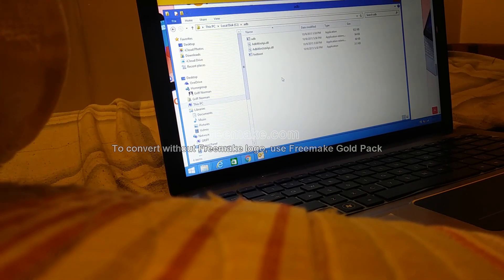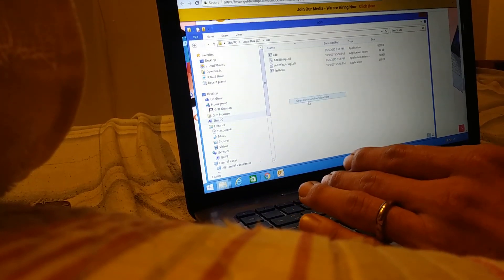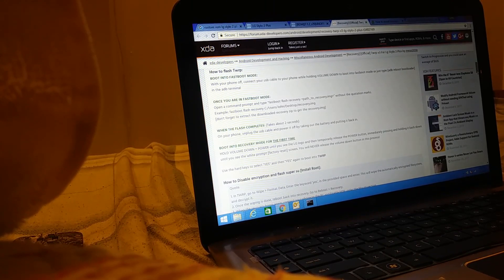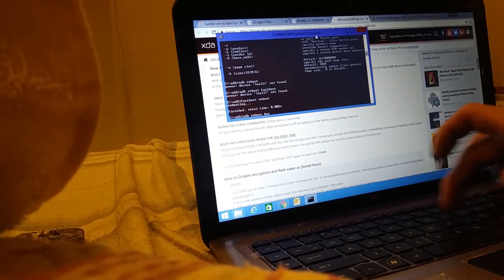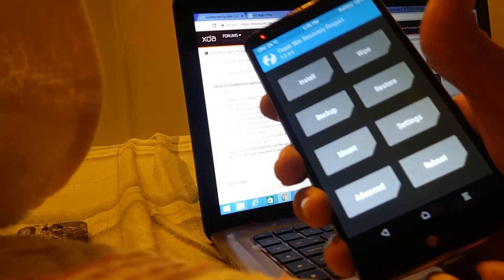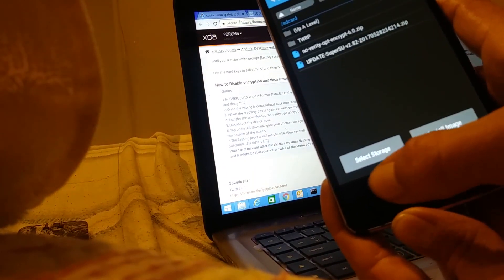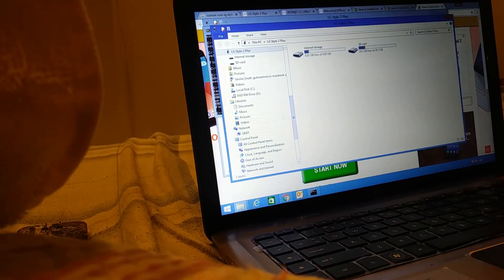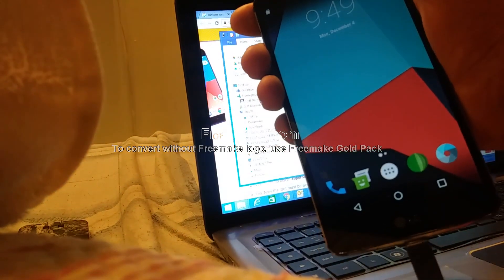How to root and install custom rom lg stylo 2 plus metropcs latest update 7.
I take no credit for work done only the video I made.
I did this on metropcs version. I believe it will work on T-Mobile versions too.
This will wipe your phone back up your files first.
I know the video aint perfect I did this just to help everyone else out. Give me a thumbs up please.
If you see anything I did or say wrong leave it in comments please I am always looking to improve ty

You will need to download these files.

recovery file needs to be extracted

Must Follow these instructions to get mobile networks and data working on metropcs once you have finnished with my video
Look up vpn settings for your carrier otherwise

Credit to xda developers.